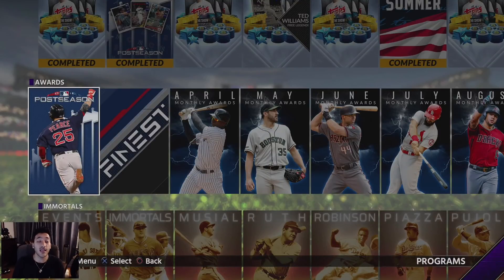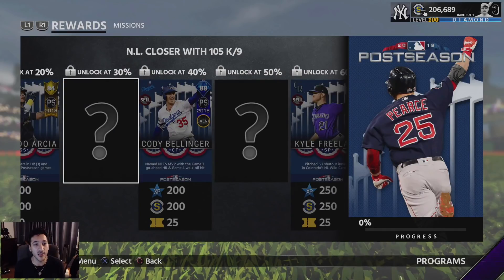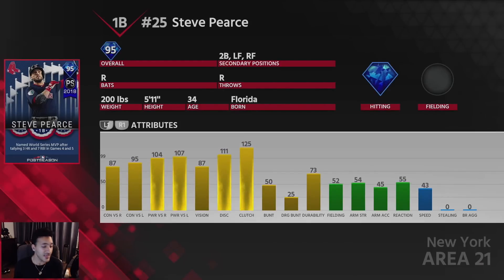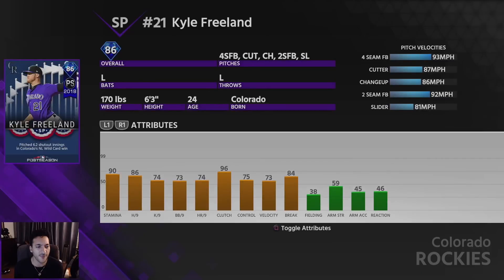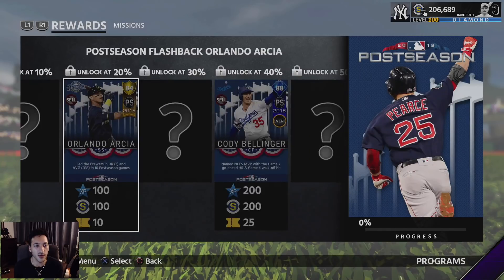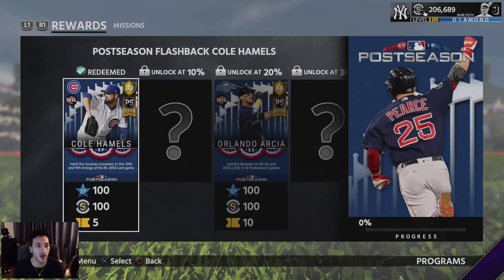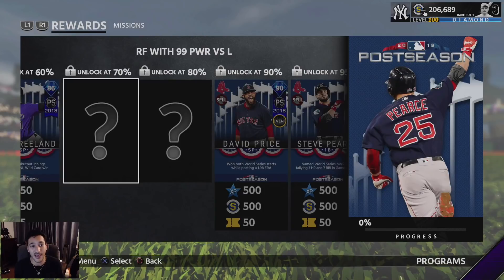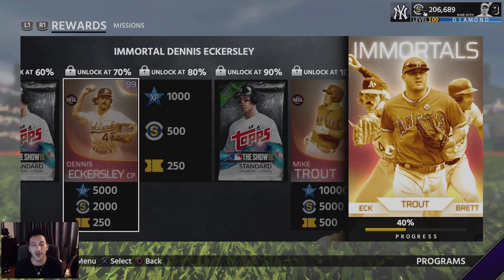POSTSEASON PROGRAM - 95 MVP STEVE PEARCE!! MLB The Show 18 Diamond Dynasty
The Postseason Program has been released and the main reward is 95 MVP Steve Pearce!!  This program also gives us a chance to finish up the Immortal Program for FREE!!  Let me know what you guys think of the program overall.